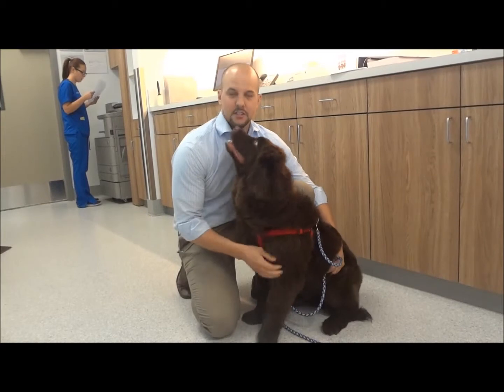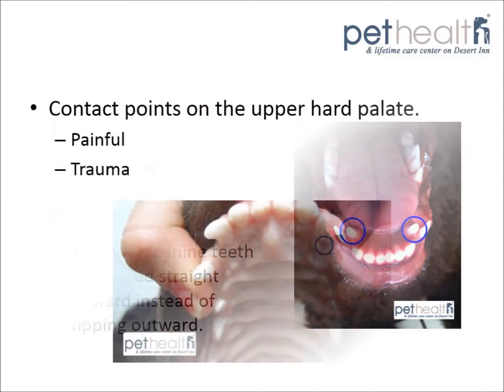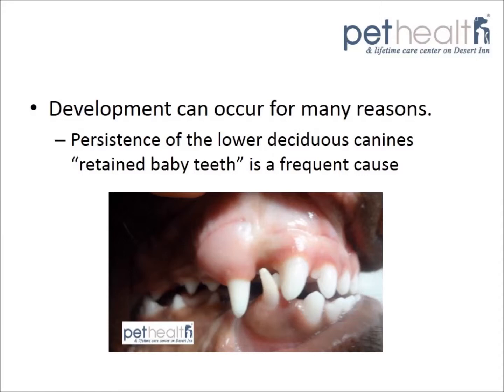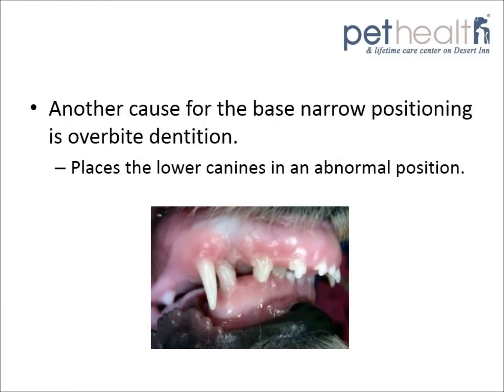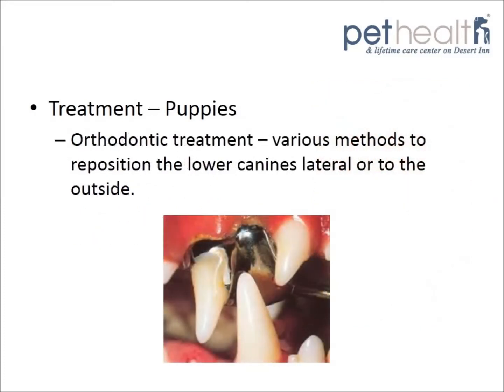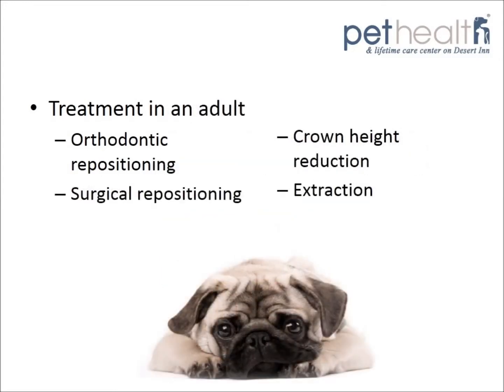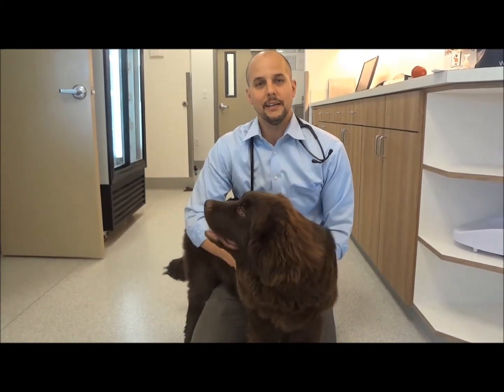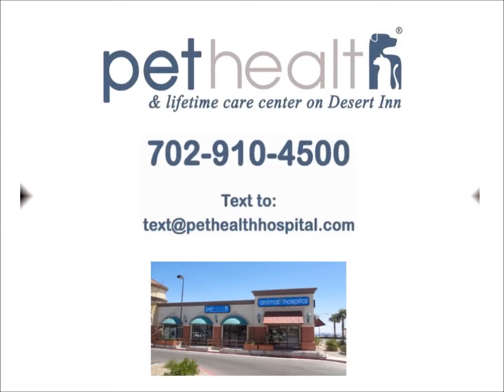Dr. B Discusses the Pet Topic of the Week - Base Narrow Canines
Schedule a courtesy dental exam, so we can take a look at your pet's mouth.